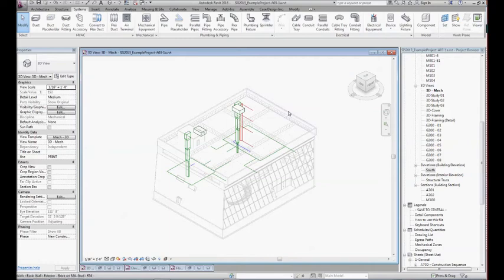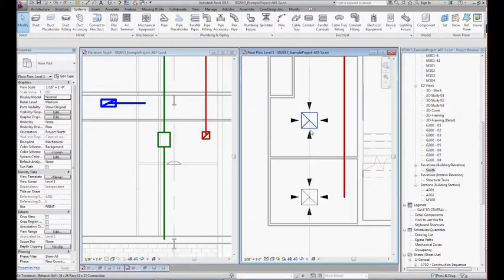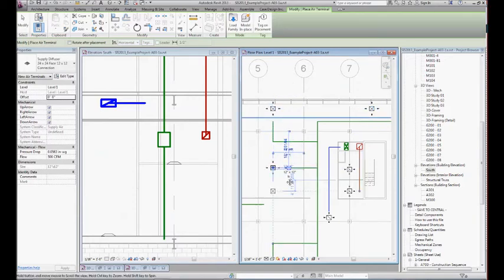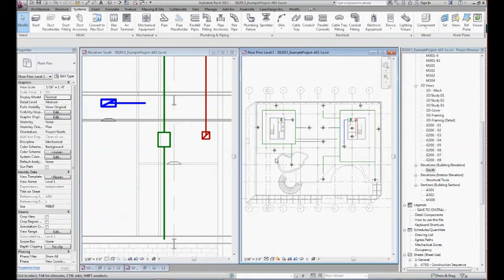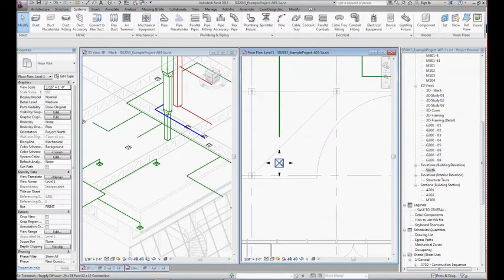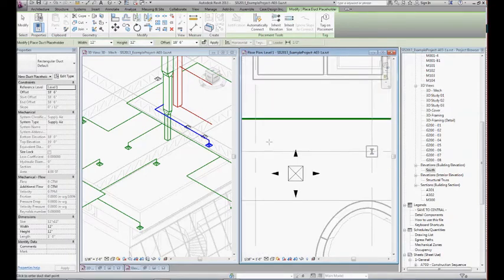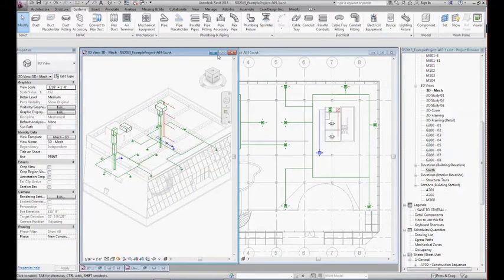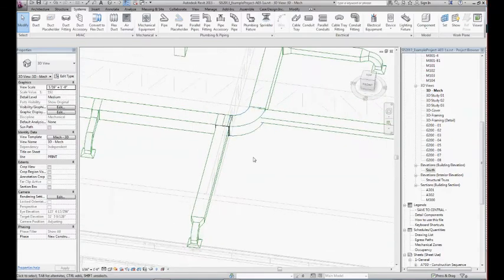Workshop 06, pt.03: Main Branch Mechanical Duct (part 2 of 2)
This is the second of two videos on modeling main branch (horizontal) duct. We look at duct placeholders, duct connections, air terminals and drawings.